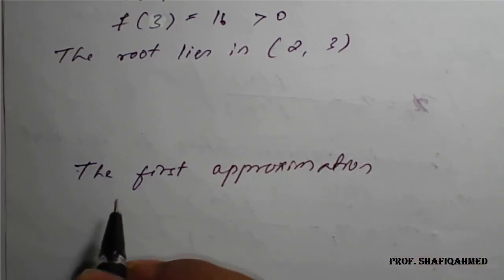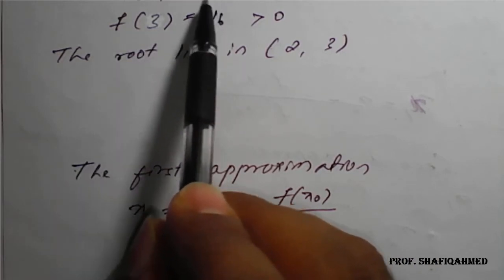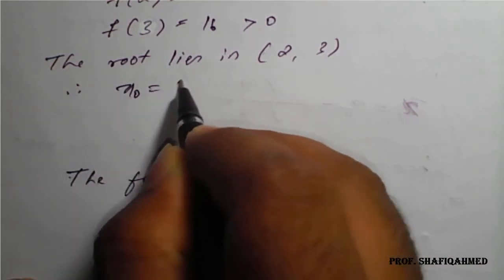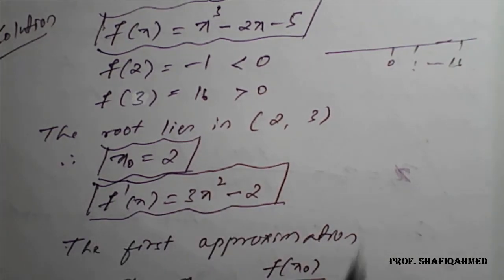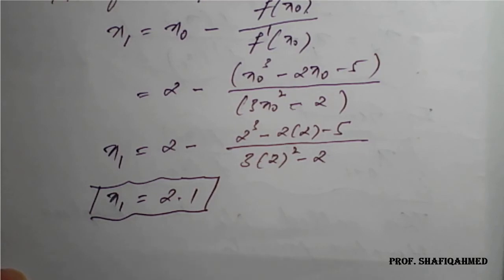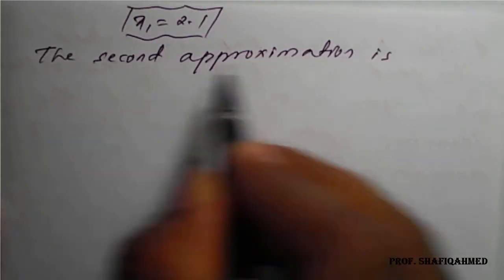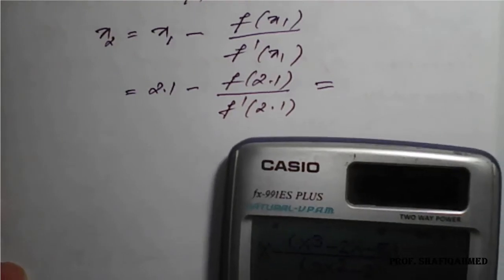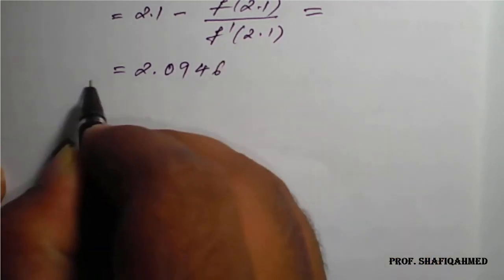#10 || Problem#1|| Newton Raphson method || find a root of the equation 𝒙^𝟑−𝟐𝒙−𝟓=𝟎 || 18MAT21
18MAT21 : Module : 5 : Use Newton Raphson method to find a root of the equation 𝒙^𝟑−𝟐𝒙−𝟓=𝟎 correct to three decimal places.